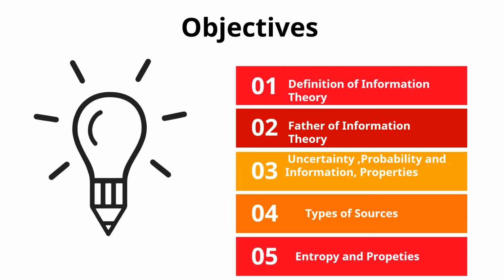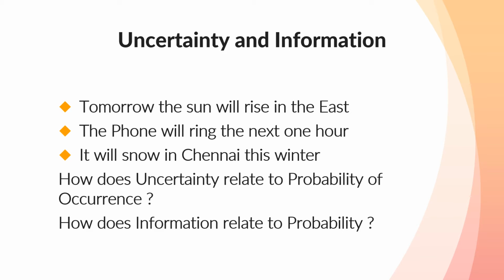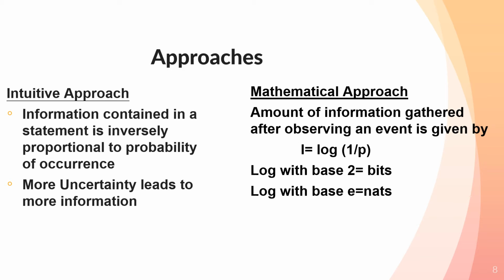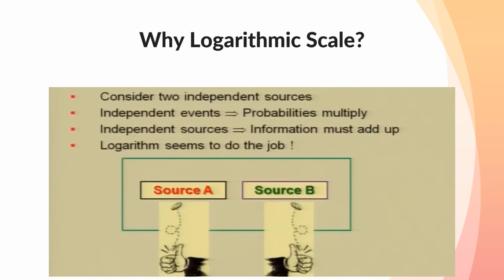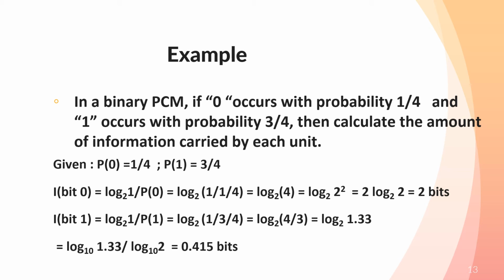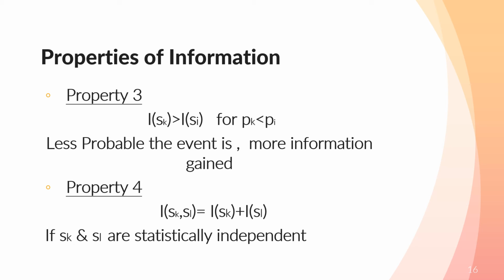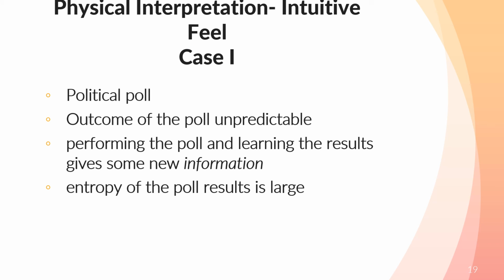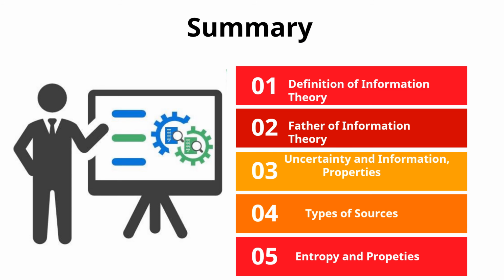DIGITAL COMMUNICATION - Unit 1 - Information Theory